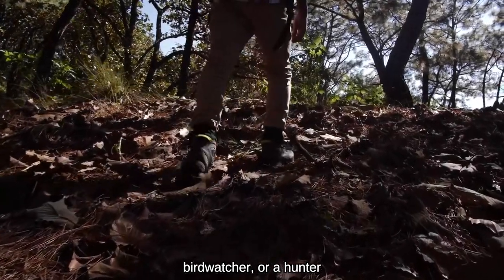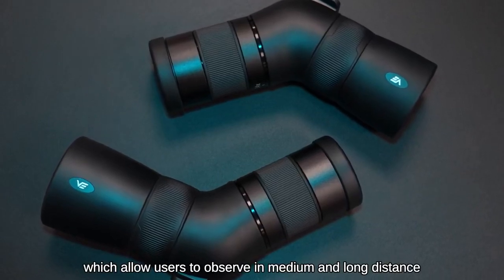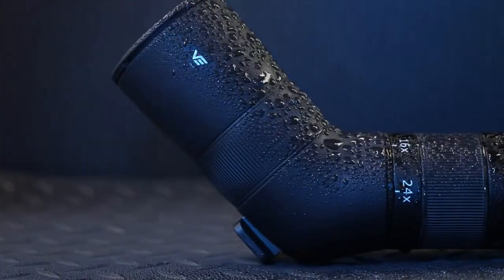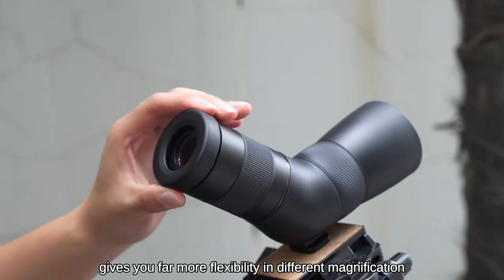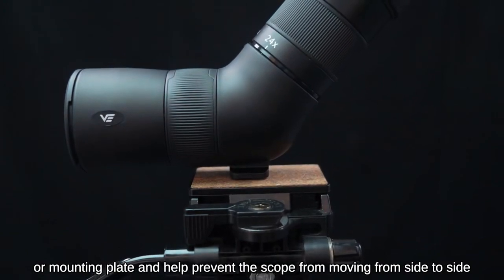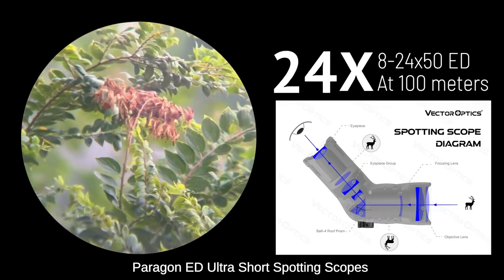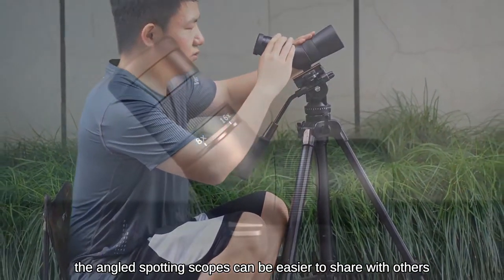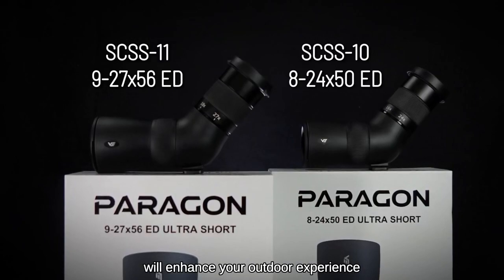Vector Optics Paragon 9-27x56 Ultra Short Spotting Scope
Vector Optics Paragon 9-27x56 Ultra Short Spotting Scope With ED Objective Lens Extra-low Dispersion Include Tripod